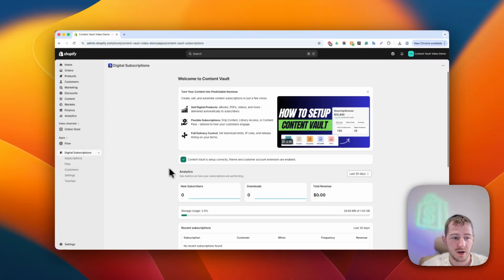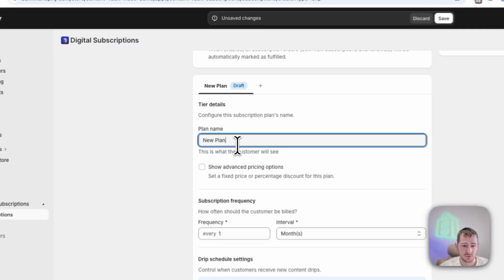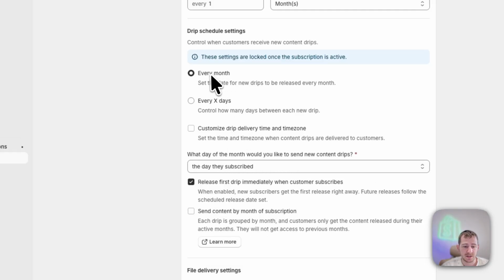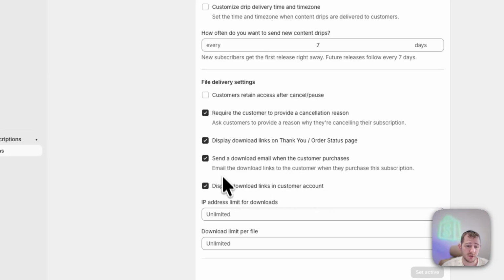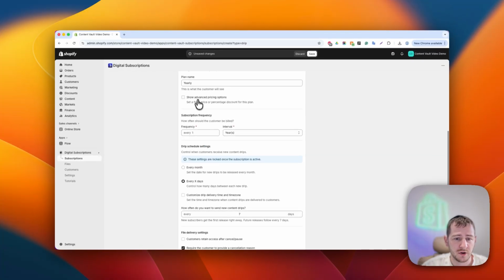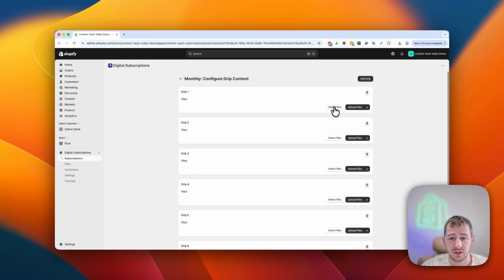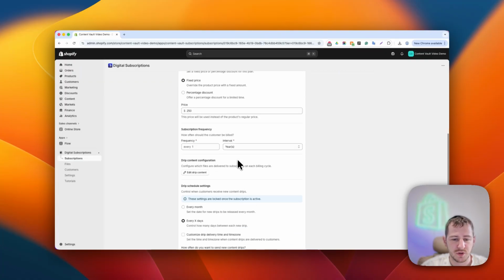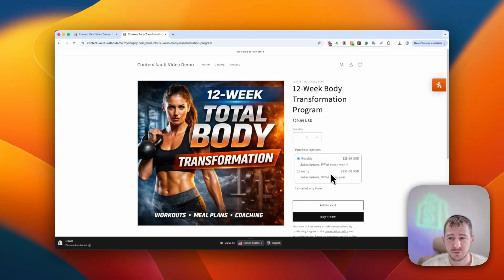How to Create a Digital Product Drip Subscription on Shopify (Step-by-Step)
Want to release digital products to your customers every month automatically?

In this step-by-step tutorial, you’ll learn how to create a digital product drip subscription on Shopify using the Content Vault app.

A digital drip subscription allows you to release downloadable files over time — perfect for online courses, digital training programs, memberships, or content series.

In this video, you’ll learn:

• What a digital drip subscription is
• How to create a recurring digital product in Shopify
• How to schedule monthly content releases
• How to upload and protect digital files
• How customers access their digital downloads
• Best practices for structuring a digital subscription

Perfect for selling:

✔ Online courses
✔ Coaching programs
✔ Digital workout plans
✔ Premium training programs
✔ Creator memberships
✔ Educational content series
✔ Digital downloads with recurring access

If you want to build recurring revenue selling digital products on Shopify, this guide walks you through the entire setup process.

App used: Content Vault – Digital Product Subscriptions for Shopify